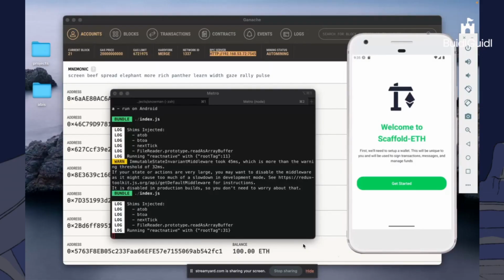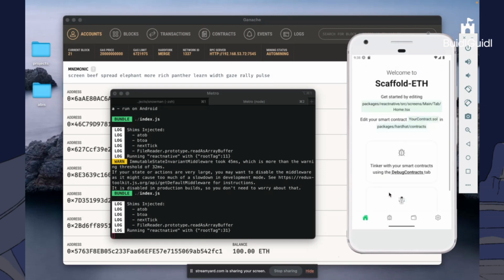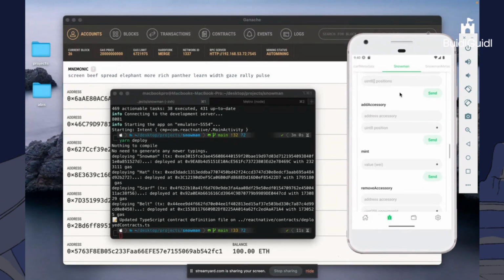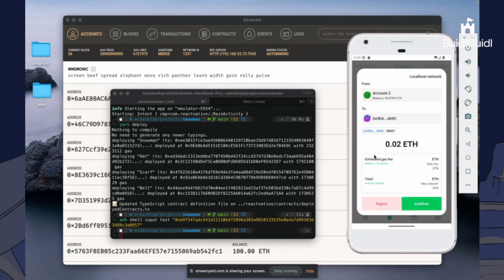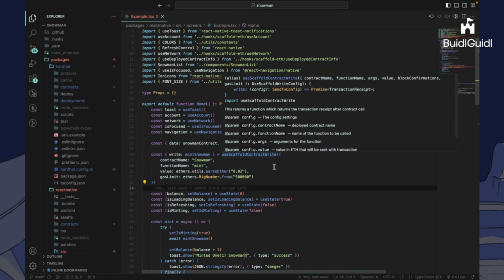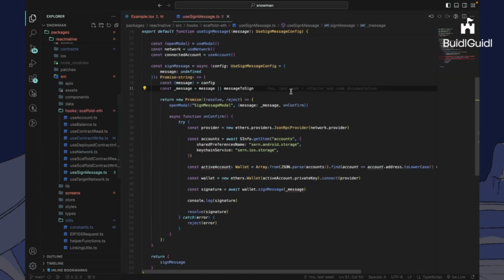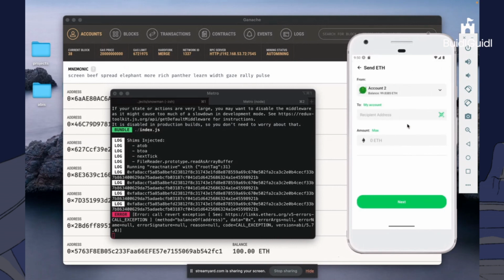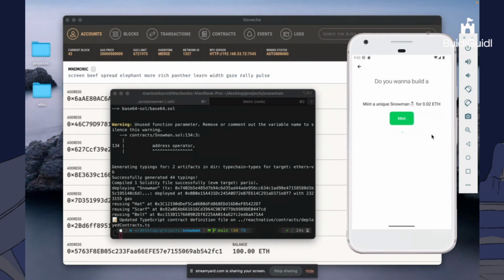Valentine Scaffold ETH 2 React Native